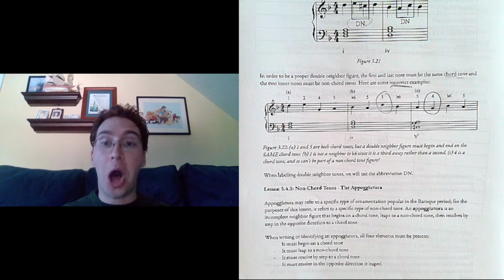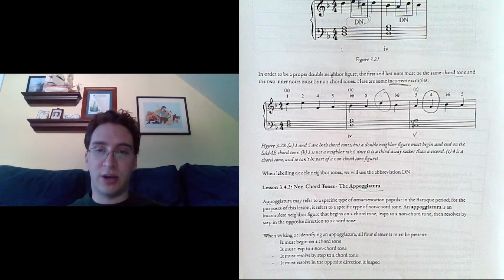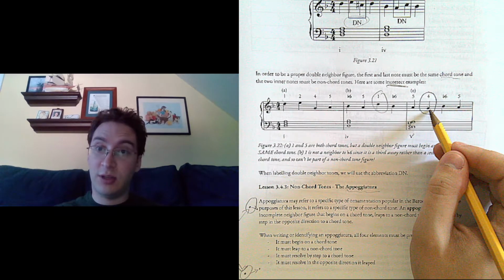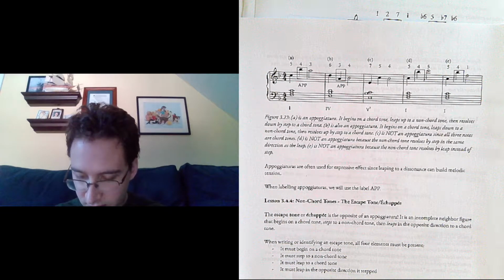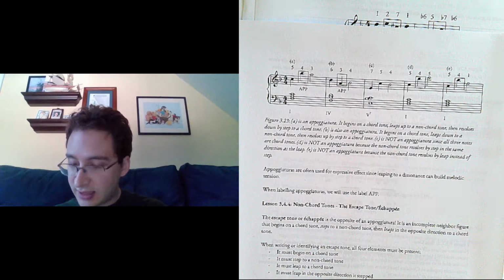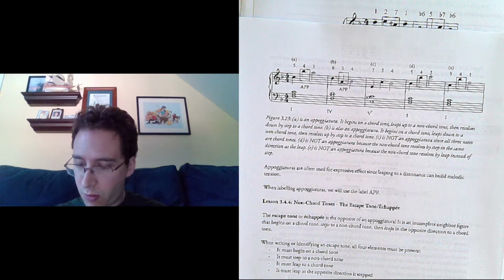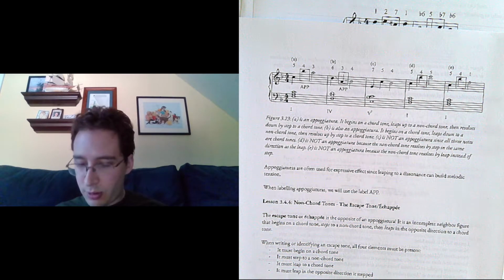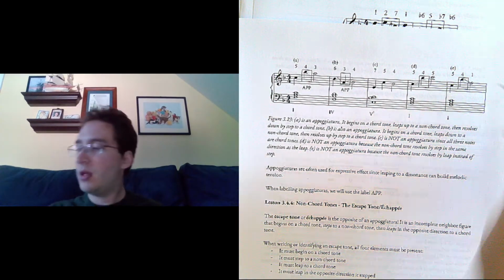Lesson 3.4.3: Non-Chord Tones - The Appoggiatura